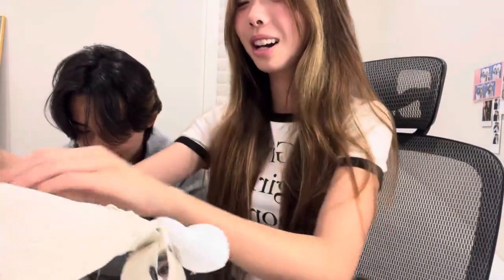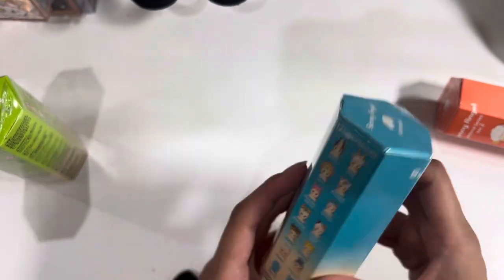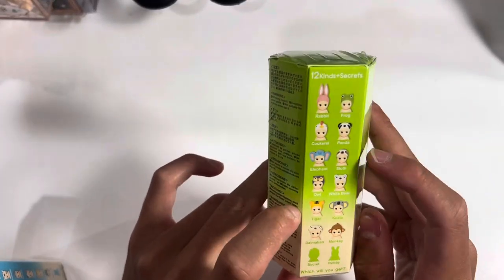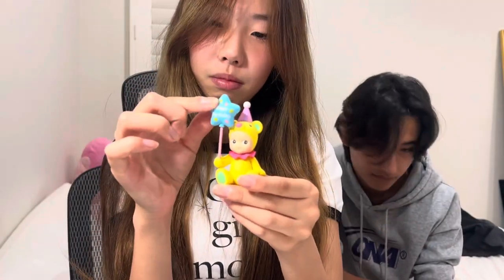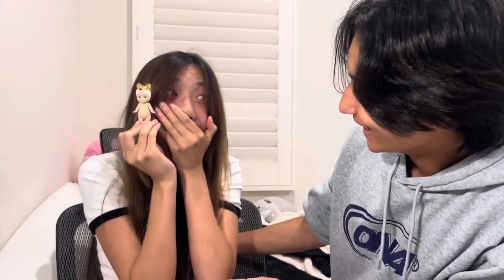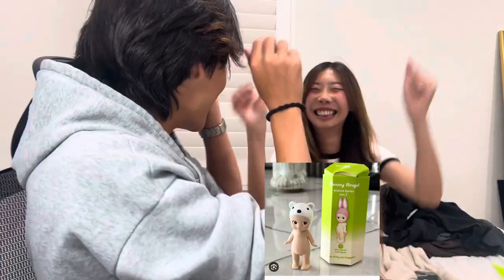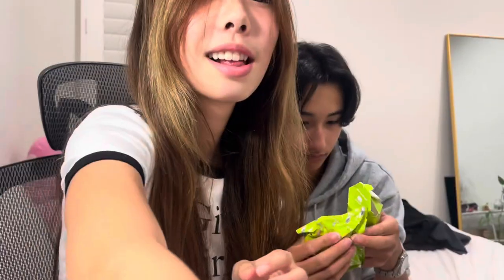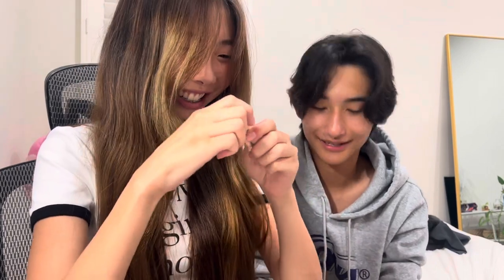Sonny angel haul/ unboxing!!!!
We cried tears of joy when we found the sonny angels.